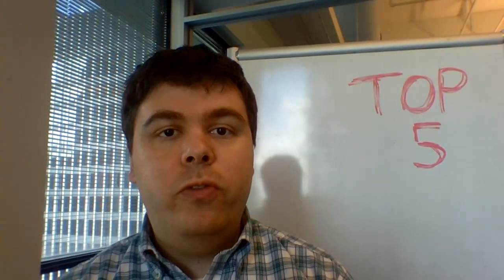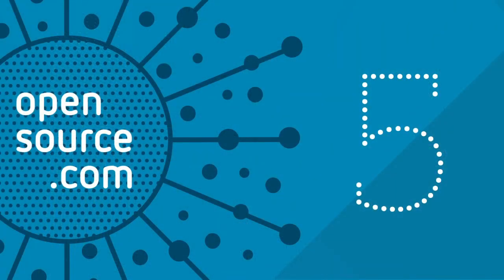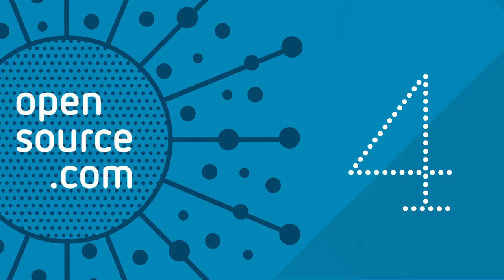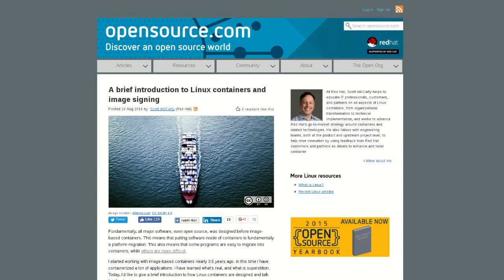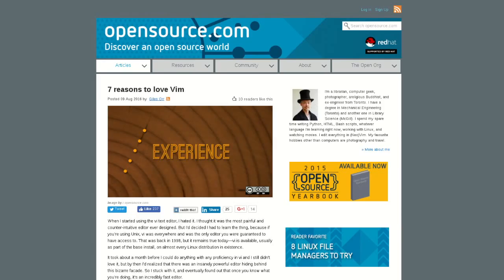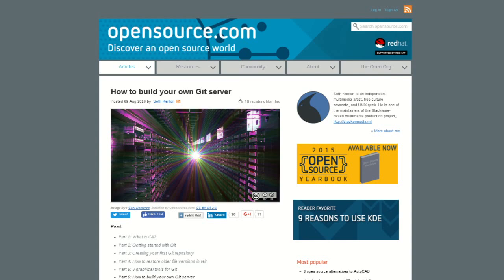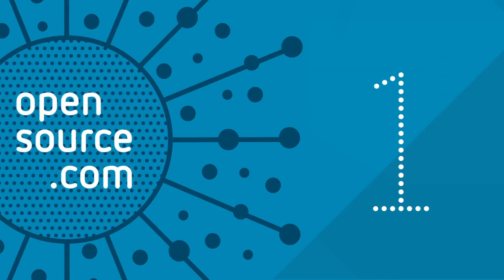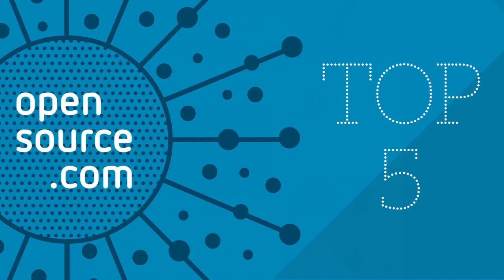Top 5: Building your own Git server, careers in open source, and more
In this week's Top 5, we highlight articles on Linux containers, the Vim text editor, building a Git server, open source project marketing, and advancing your career in open source.

5. If you build it, they won't come: Why your project needs better marketing by Ruth Suehle

4. A brief introduction to Linux containers and image signing by Scott McCarty

3. 7 reasons to love Vim by Giles Orr

2. How to build your own Git server by Seth Kenlon

1. Advice for building a career in open source by Jono Bacon